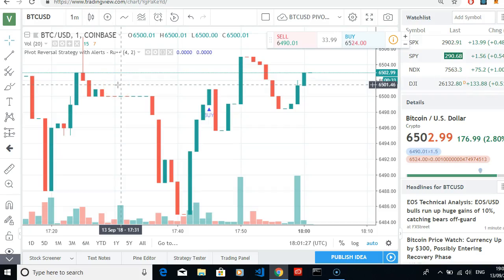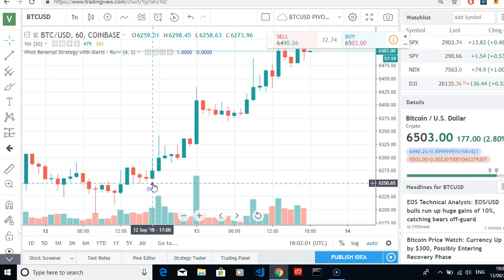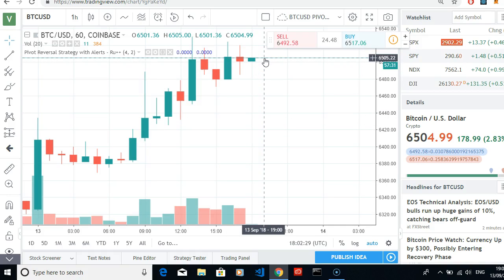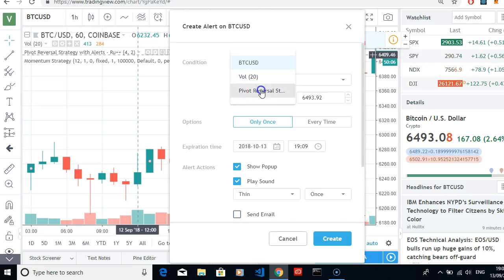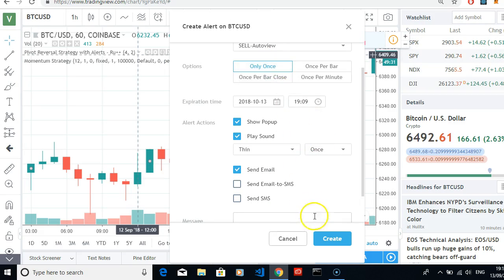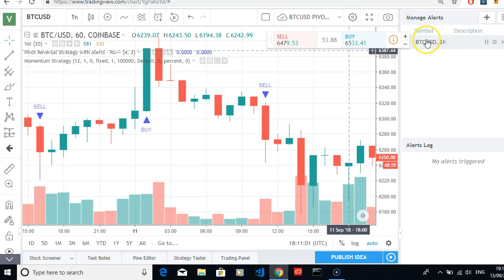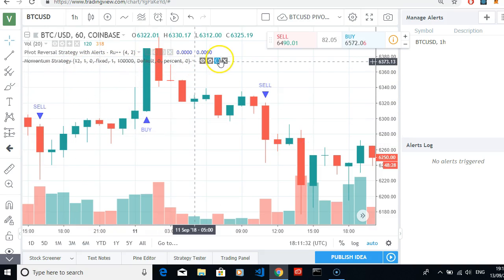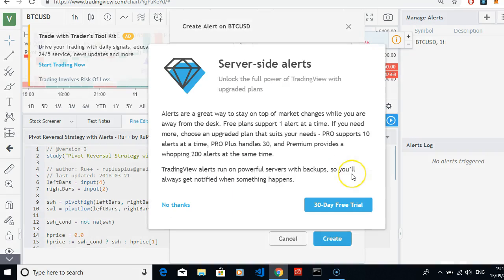How Do I Start Trading With Bitcoins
Join 25,000+ Students taught by Certified Bitcoin Professional Nick Walsh!

Grab a $9.99 discounted course now to take your Bitcoin Trading to the next level!

My Udemy courses have been taken by over 25,000 students, and have been awarded hundreds of 5 star reviews.

Here's A  Few Of The 5 Star Reviews:

"Excellent course! All in step by step details! Five Stars!"

Adriano Wagner Agra de Andrade

"it was very informative."

Mary Grachelle Lanel L. Flores

"It was very clear and well illustrated"

Daniel Obute

"very well explained"

Aditya Panda

No previous knowledge of Bitcoin trading is needed or assumed.

Only take the course, please, if you can listen to me and do as I show you. There's no glossy videos etc as they're totally unnecessary. You just get real word facts, from someone who really understands the insider secrets of Bitcoin trading.

This is a new course as at September 2018. 30 Day Money Back Guarantee.

Do you want to become a better Bitcoin Trader?

Congratulations, it used to be a lot easier to trade Bitcoin but now the Financial Institutions are using more trading bots to sweep up ordinary Traders bitcoins at support and resistance levels. You can beat them at their own game using trading signals coded by experts and many are available for free at Tradingview.

Using Tradingview is easy once you  watch my videos as I show you the step-by-step plan which I use for my own Bitcoin trading.

You will easily and quickly be able to set up on your own Tradingview charts:

A buy and sell signal using free and some subscription (FROM $9.99 PER MONTH) one indicator is called Pivot Reversal.

We will set up another indicator called Market Sentiment of Bitcoin price, simply red for bearish and green for bullish on the Bitcoin chart.

You will then easily and quickly set up an alert on Tradingview for your email or phone to sell Bitcoin or Buy Bitcoin for profit.

My name is Nick Walsh and I am a Certified Bitcoin Professional with 25,000+ students and I run an Initial Coin Offering Company and have been trading Bitcoin for the past couple of years.

As I do not have time to stare at the charts all day I set up alerts to my phone and email so that I know when to buy Bitcoin and when to sell Bitcoin. The time this saves me allows me to enjoy family time and concentrate on my Initial Coin Offering business.

Course includes secret tools and Bitcoin clubs and further Bitcoin educational links to Free resources, these have been found by myself after 1,000+ hours of watching videos, using Steemit, Medium, Hackernoon, Twitter, Facebook etc, I have done the work for you there is no need to spend 1,000+ hours finding the best Bitcoin Trading free resources.

Including: Free Software that will improve your trading performance in these ways:

Calculate Position Sizes that are appropriate to the size of your account and your desired risk.

Ensure that trades that go wrong get Stopped out not Liquidated. You should never receive a Liquidation Email ever again. This means you will no longer make subsidy payments to the $84 million Insurance Fund.

Reduce losses on trades that go wrong by up to 70%

Enable leverage that is greater than the 100x cap at BitMEX. The tool enables Ultra-High leverage of up to 700x.

See you inside the course if you want a quick and easy way to trade Bitcoin successfully today.

This is a practical course straight to the point and short so you can apply the course today!